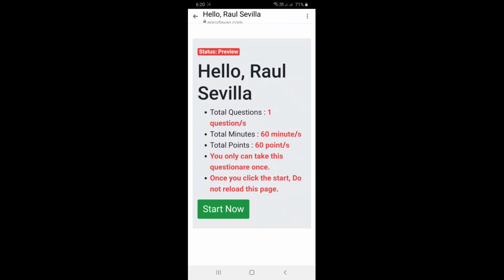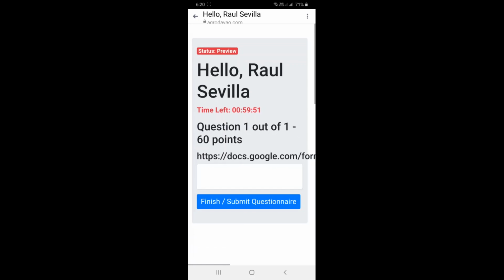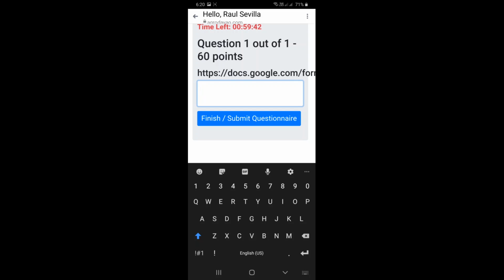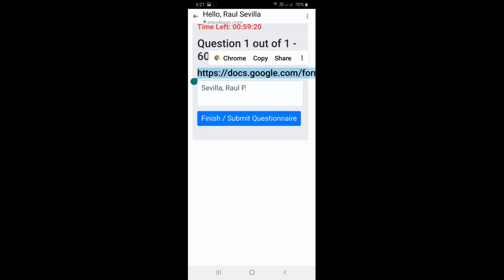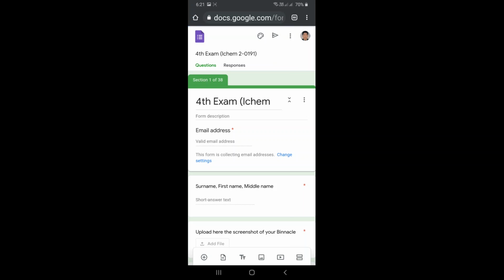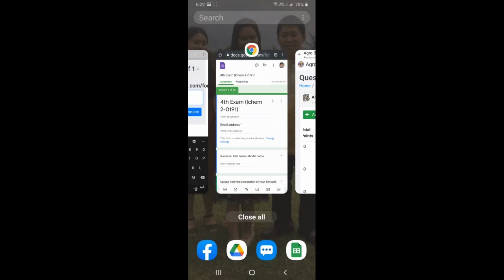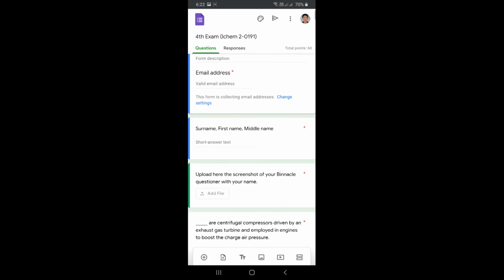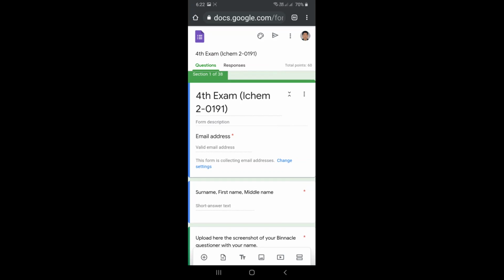Taking Exam Tutorial